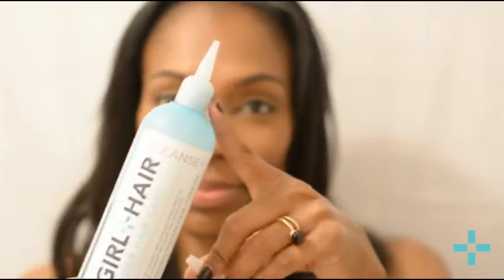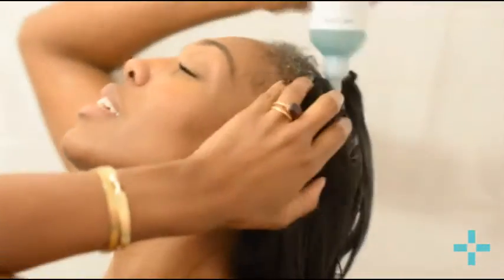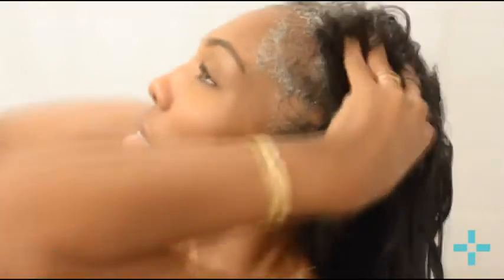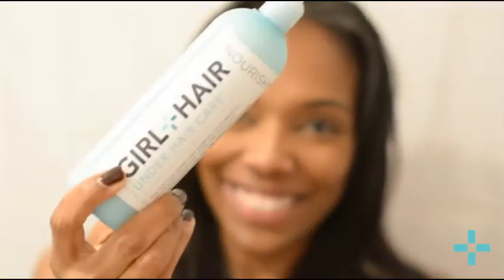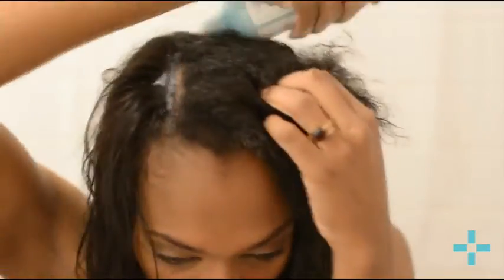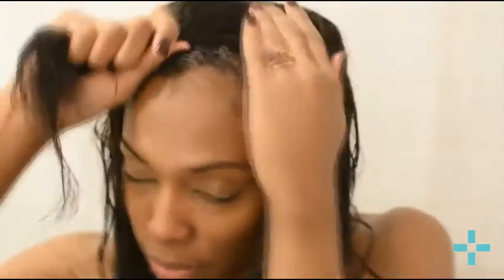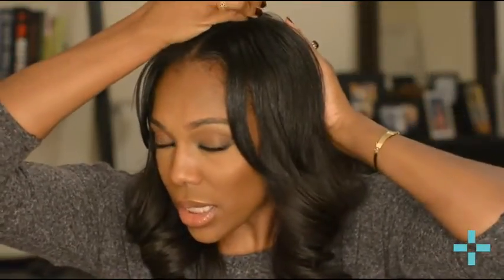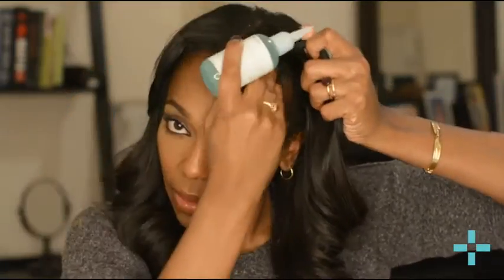Unwash Haircare Unboxing + Review! | AP Sellar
Top 10 Gaming Computers in the World 2020 | Top 10 Best Pre-built Gaming pcs 2020 | APSellar

FLY HAWK Mens Dress Shirts, Slim Fit Long Sleeves Elastic Bamboo Fiber Button Down Shirts at Amazon